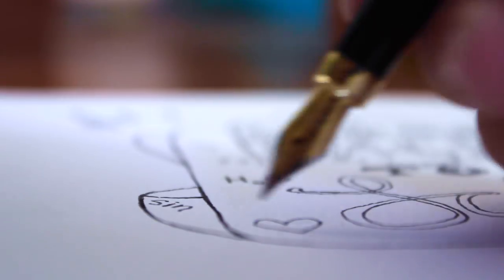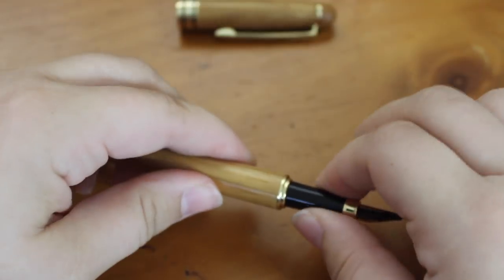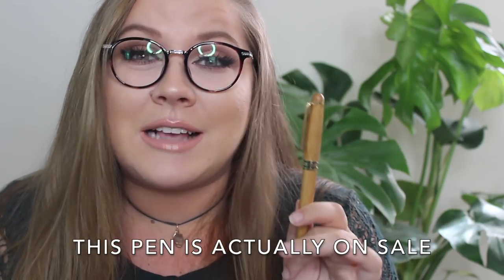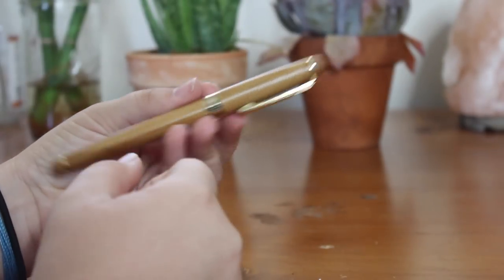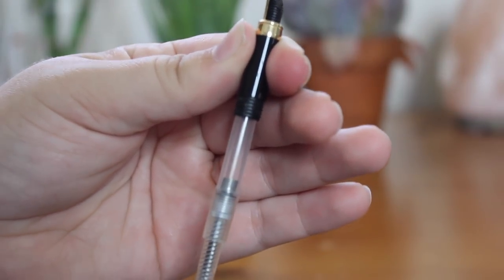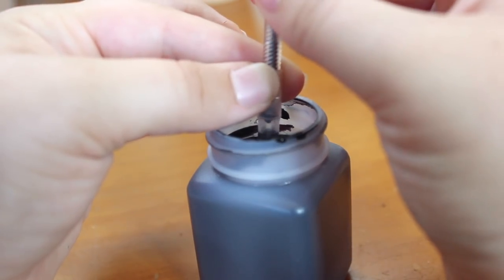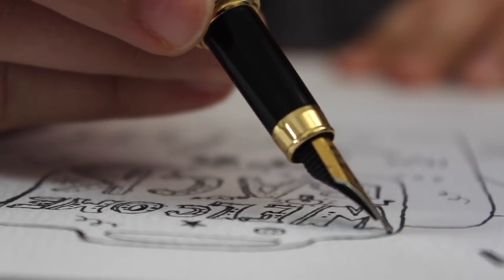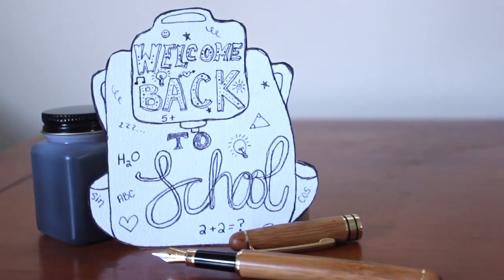How to Use A Fountain Pen | Sustainable Supplies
◙ Bamboo Fountain Pen
◙ Ink Refill

Hi everyone!
I hope you enjoyed this "how to" video about my new fountain pen.

According to the EPA, Americans throw away 1.6 billion disposable pens every year. Add the rest of the world, multiply by over 50 years of writing with disposable pens, and that's a lot of metal and plastic waste ending up in landfill!

Dryden offers a variety of amazing quality fountain pens that will allow you to find your perfect high quality match. And with a LIFE TIME GUARANTEE, what do you have to loose?!

Create the Peace ☮

⇨ WHAT  A M   I   WEARING ?

⇨ S E N D   M E   M A I L:
Shelbizleee

⇨ MY UPLOAD SCHEDULE AS OF NOW:
Monday - YouNow Live Stream Q&A's (starts between 6-8 CST)
Friday-  Eco-Friendly Living Related Videos (3 PM CST)
Sunday - Dumpster Diving (10 AM CST)

⇨ LIGHTING I USE
⇨ CAMERA I USE
⇨ SOUND EQUIPMENT